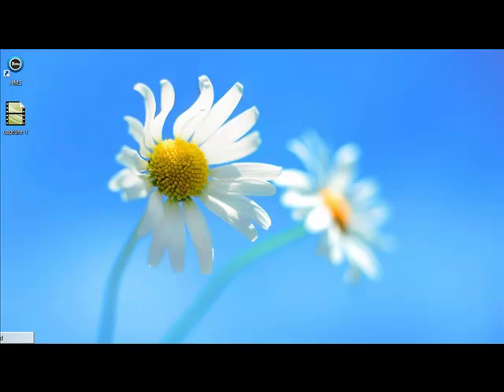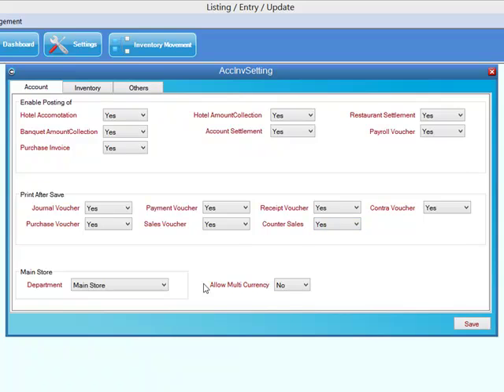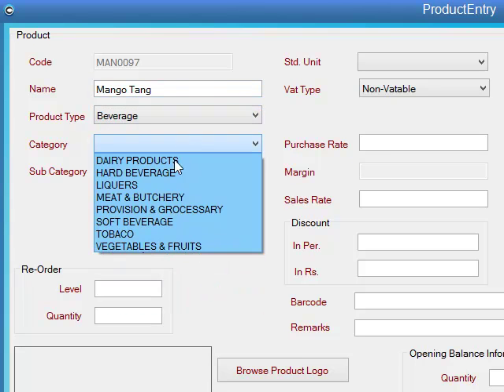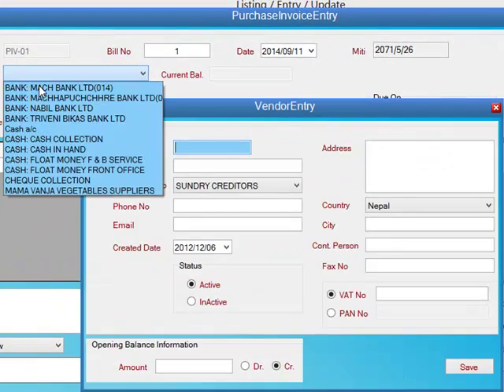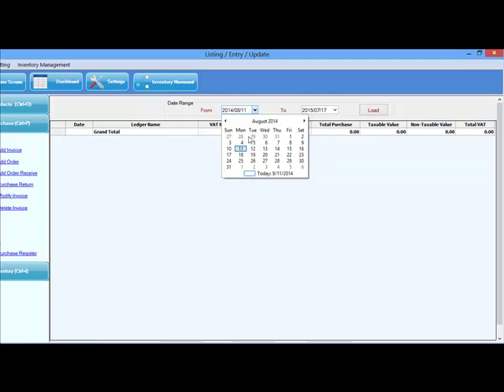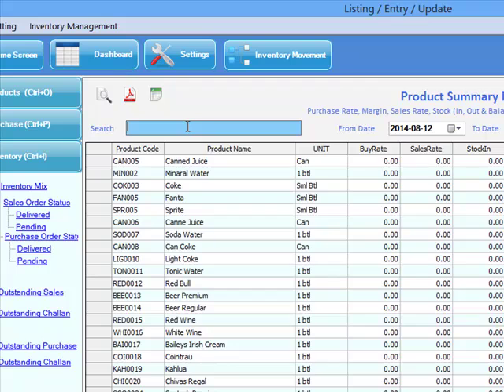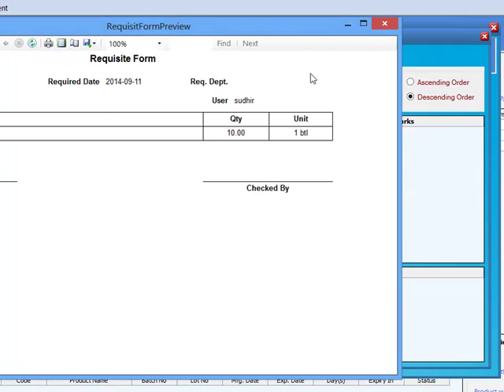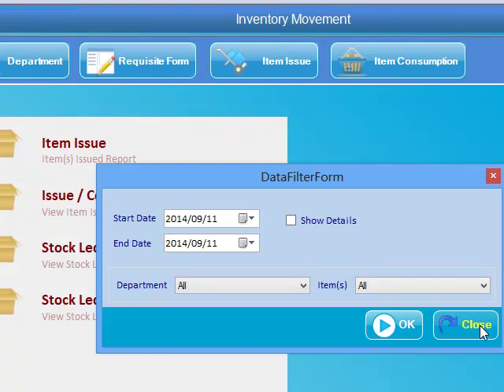Hotel Management software, Hotel ERP, Inventory Module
hotel management Software, hotel erp, hotel booking, inventory module